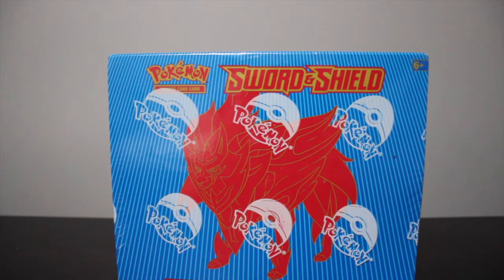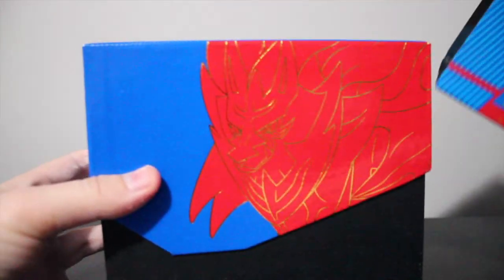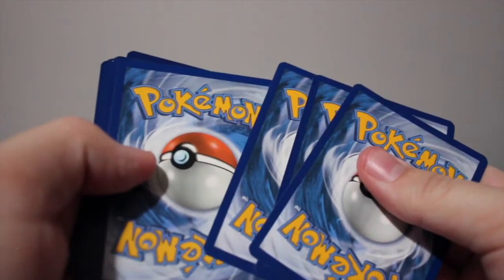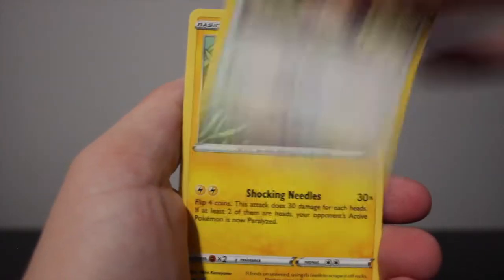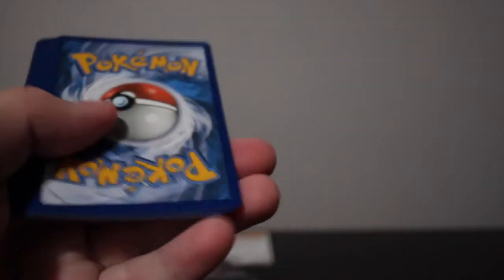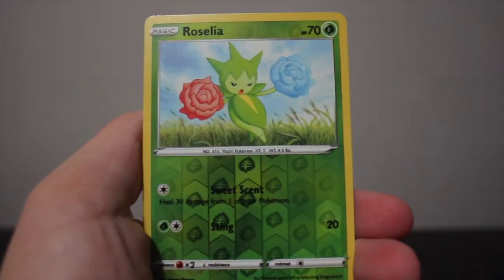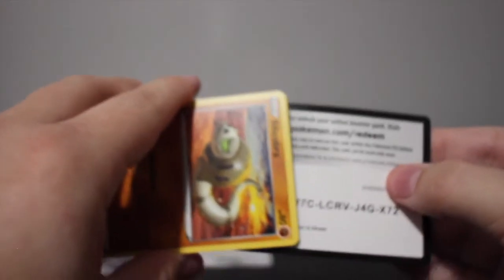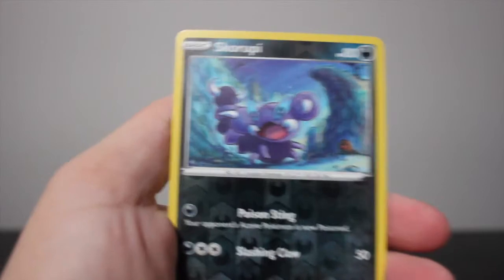Pokemon Shield Elite Trainer Box ASMR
Enjoy this video and I hope you all enjoyed your holidays :)
*This channel is an ASMR channel, calm, quiet and relaxing! Thanks for understanding :)*
LIKE/SUB

Autonomous Sensory Meridian Response (ASMR), is a tingling sensation that typically begins on the scalp and moves down the back of the neck and upper spine. ASMR signifies the subjective experience of "low-grade euphoria" characterized by "a combination of positive feelings and a distinct static-like tingling sensation on the skin".